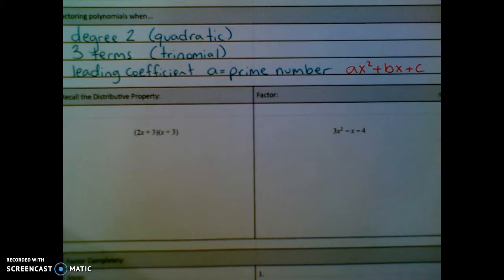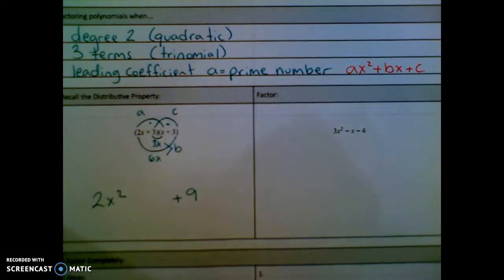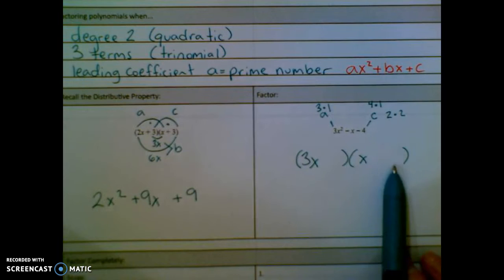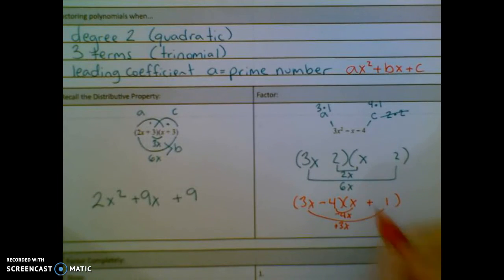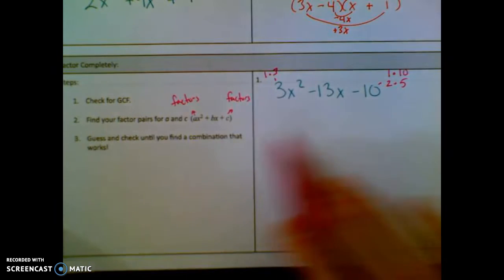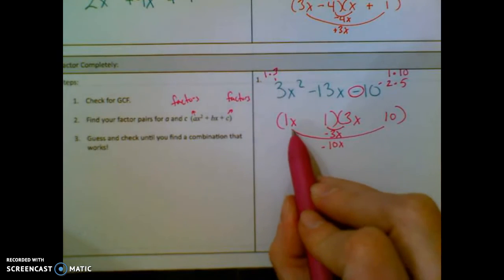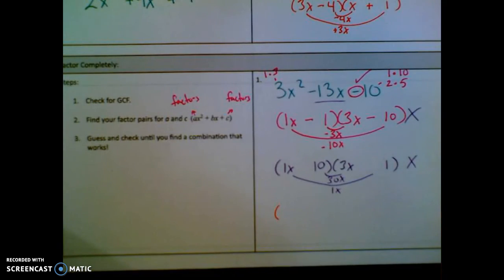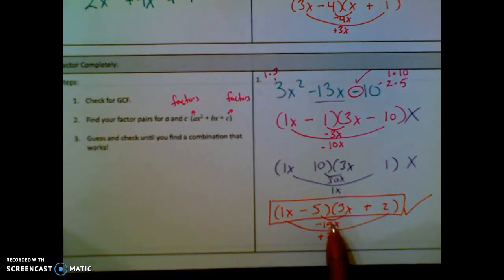Chap 11.7 (Day 1)- Video #1